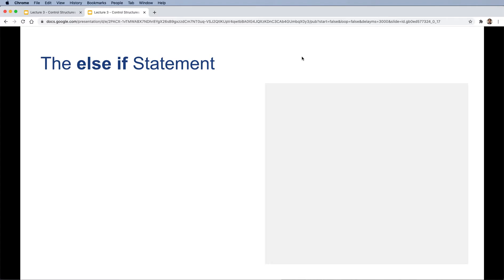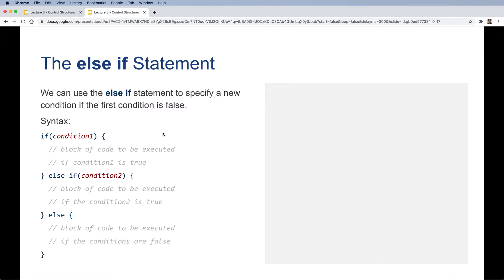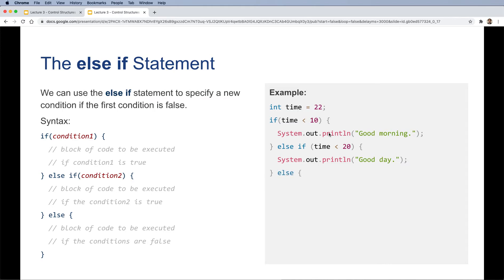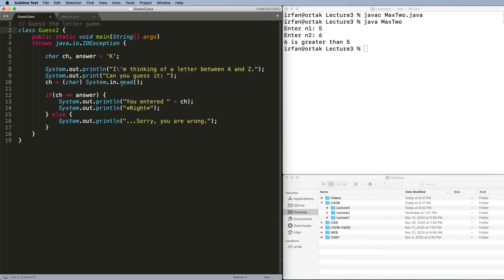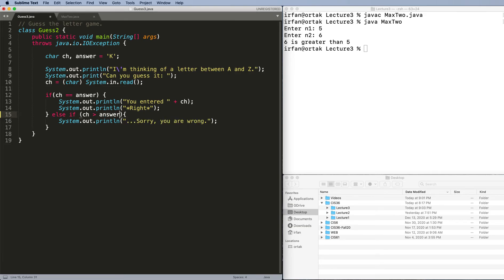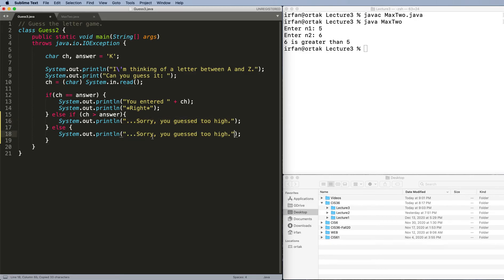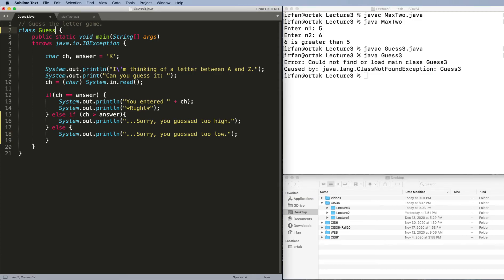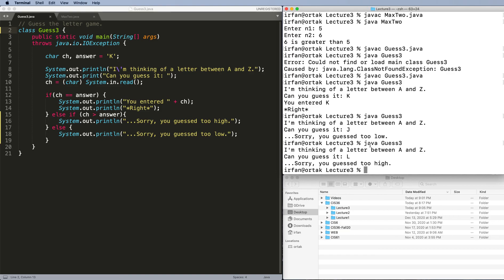Java Control 6: If-Else If Condition